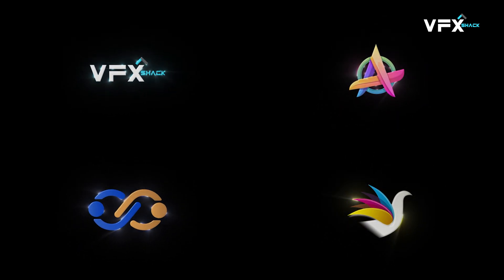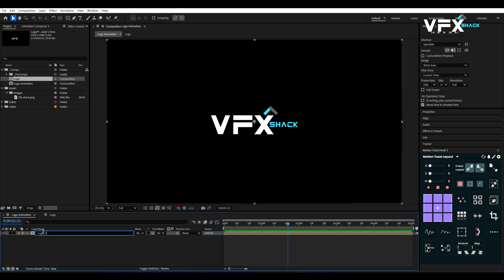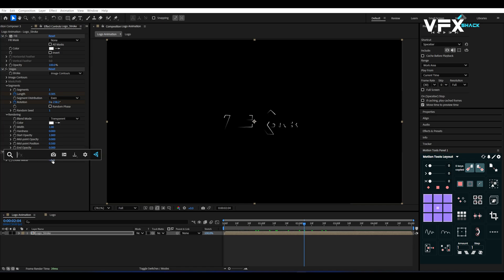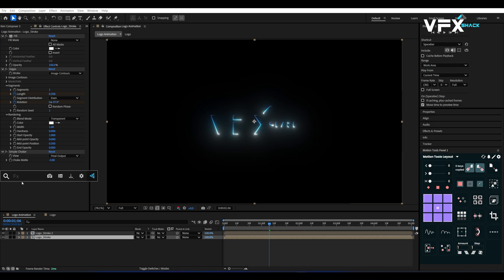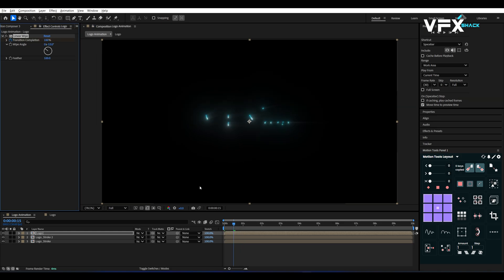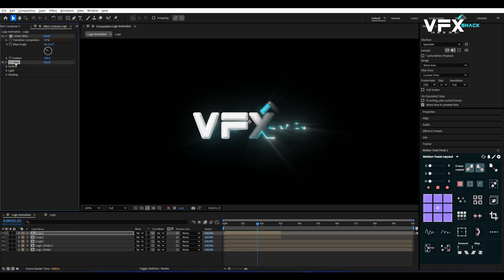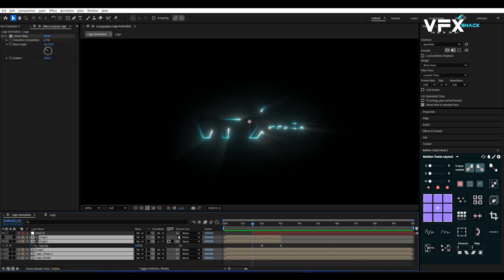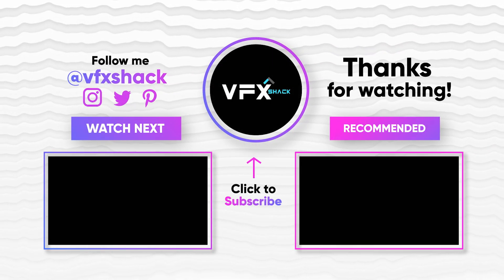Glowing Stroke Logo Animation in After Effects | Beginner Tutorial | Free Project File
Looking for a unique logo animation that makes your brand stand out? In this After Effects tutorial, I’ll show you how to create a glowing stroke logo reveal using built-in tools and a few simple effects. Perfect for intros, brand promos, YouTube openers, or client projects.

This step-by-step tutorial covers:
✔️ Creating a clean stroke animation using the Vegas effect
✔️ Adding glow and color effects with VC Color Vibrance and Deep Glow
✔️ Generating animated god rays with Radial Fast Blur
✔️ Revealing the main logo using a linear wipe transition
✔️ Polishing the animation with camera scale and fade transitions

This method works with any logo, and you can fully customize the colors, stroke speed, and lighting to match your brand. No third-party plugins needed—just a clean, creative result.

 -Deep Glow (Paid) (You can use default glow as well)

📁 Use this technique for:

Logo Intros

YouTube Branding

Motion Graphics

Company Promos

Personal Projects

✦  Credits ©
Music from Uppbeat (free for Creators!)